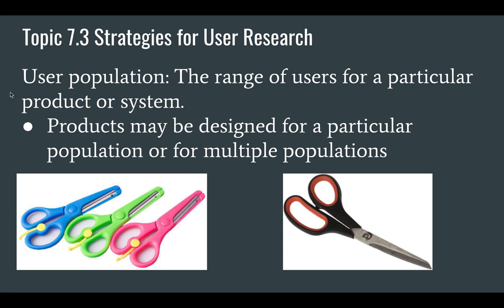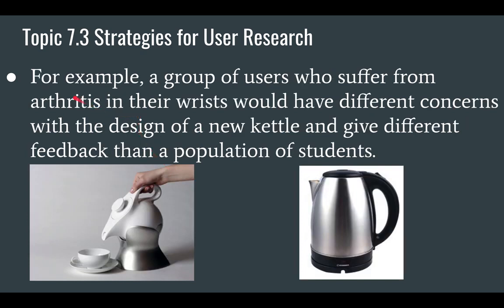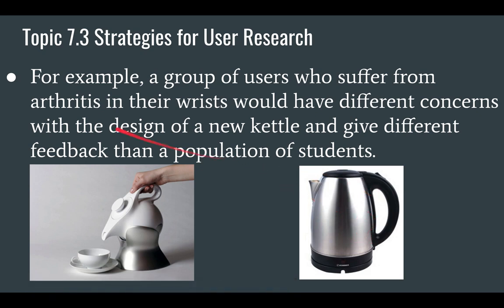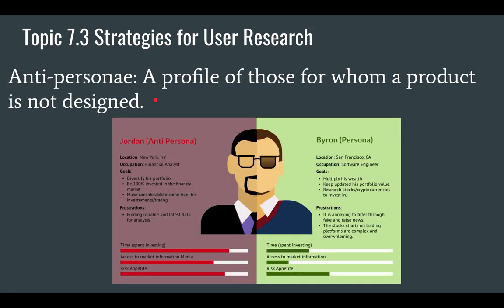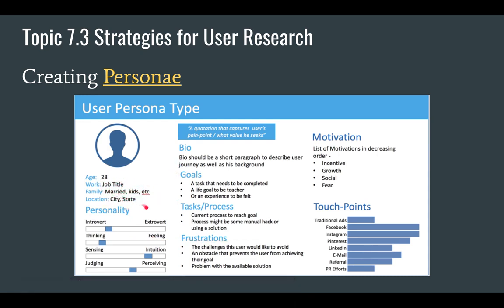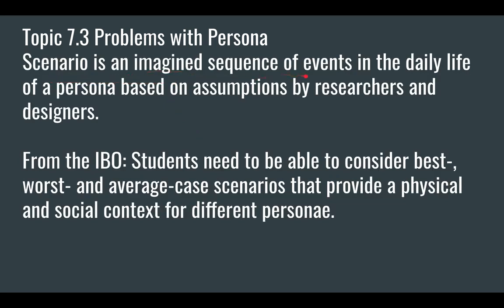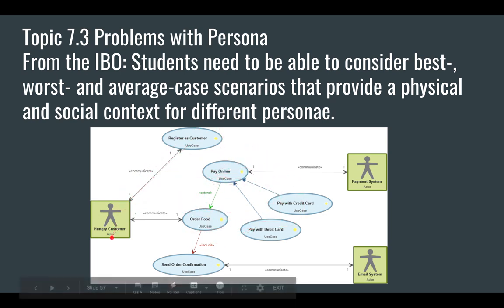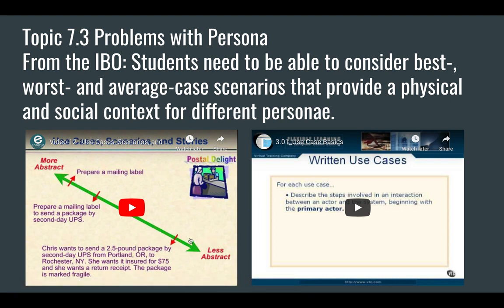Design Technology Topic 7.3